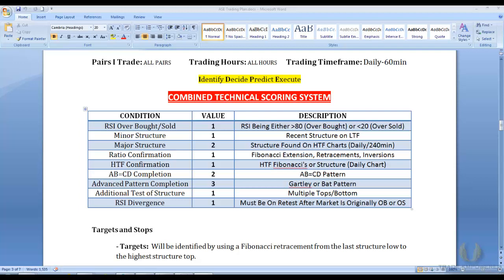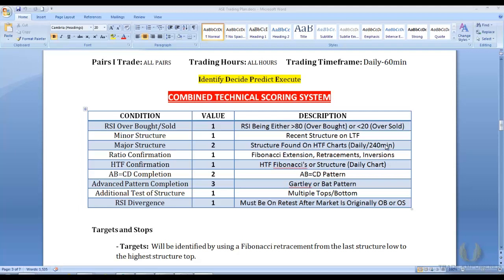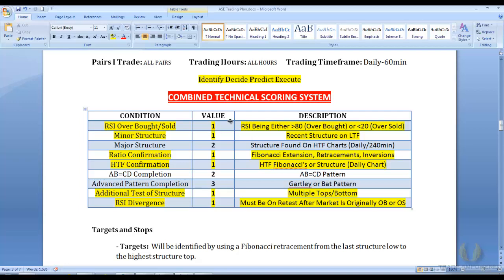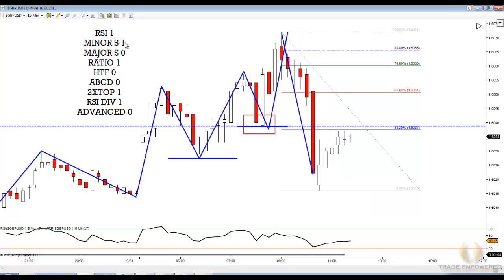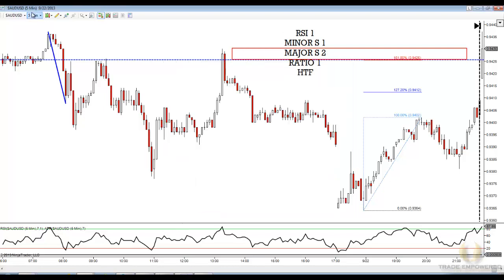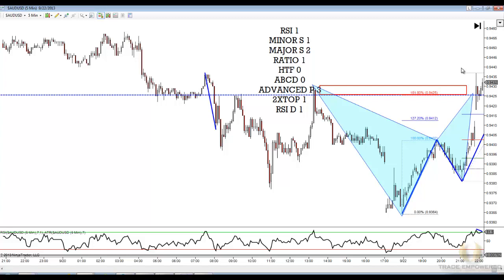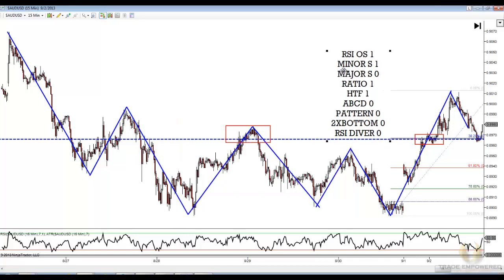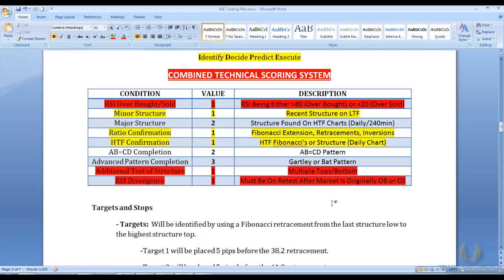12 Week Forex Course: Week 5 The CTS System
12 Week Forex Course: Week 5  The CTS System